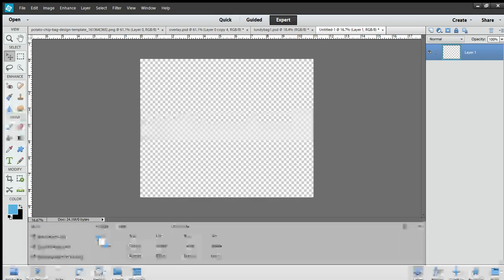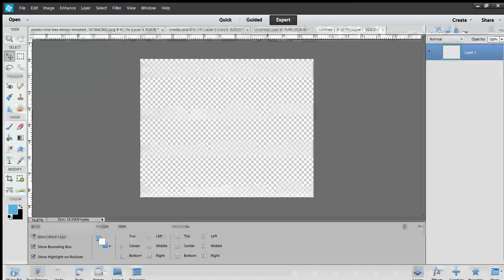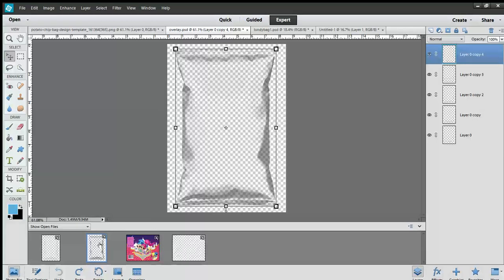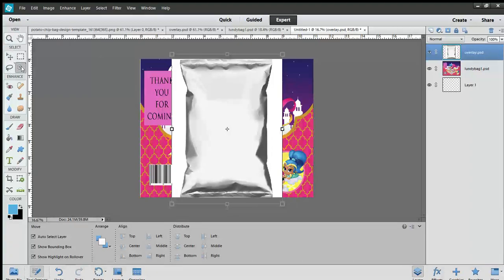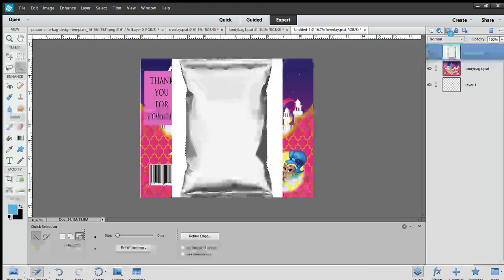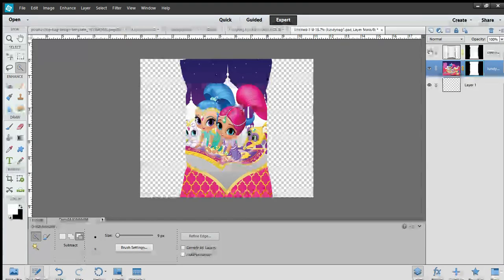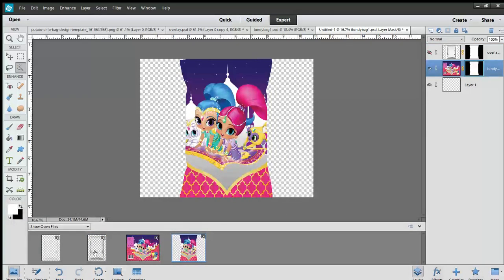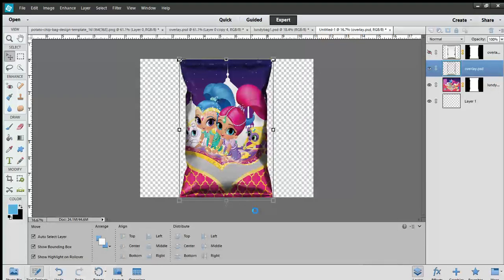Chip Bag Mock Up for Photoshop Elements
Regular photoshop layers would flatten when I opened them in Elements, renderding the template uneditable. This is just my personal solution to my problem.